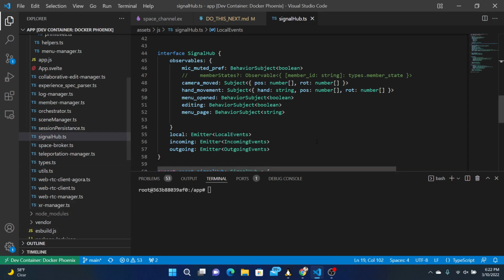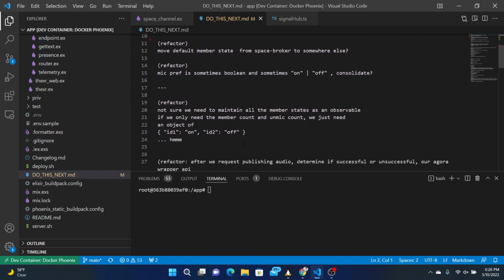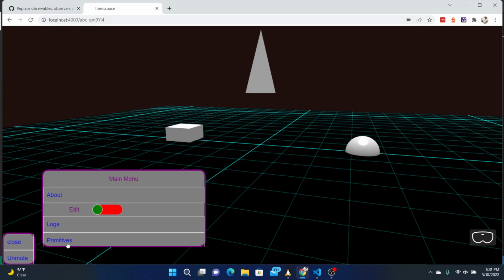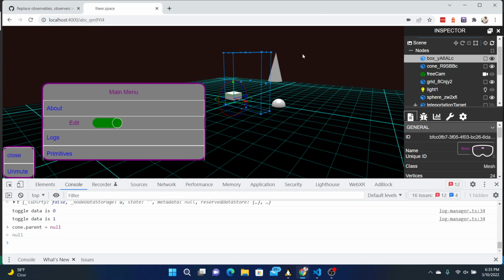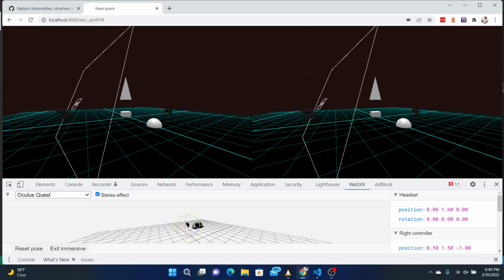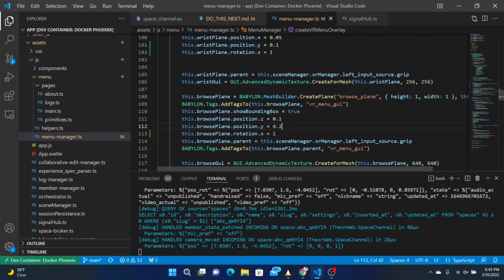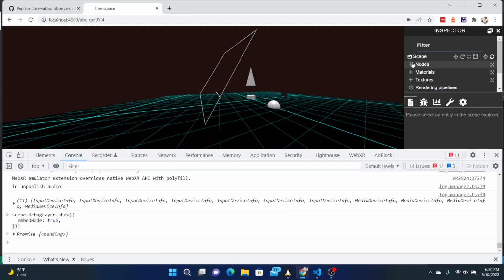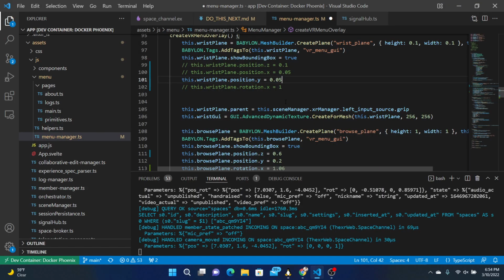Session 98: VR menu positioning